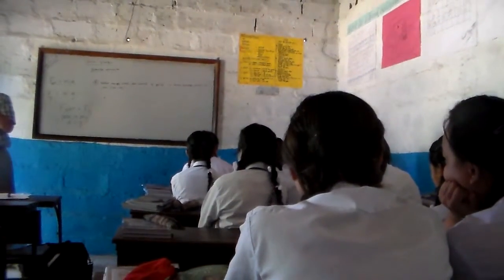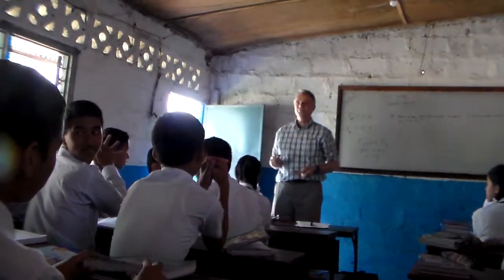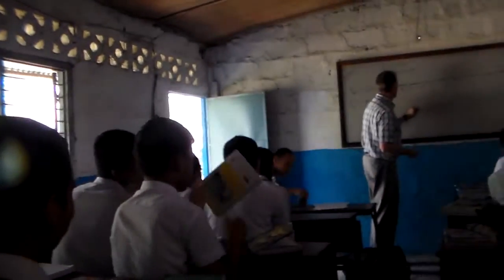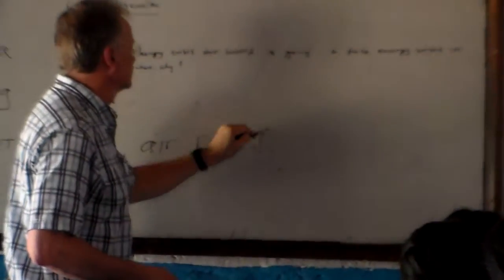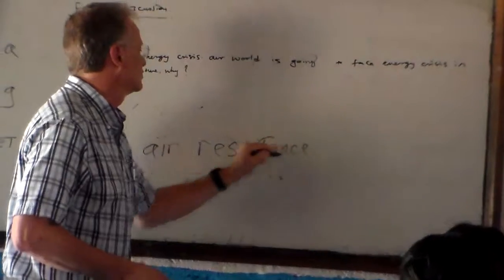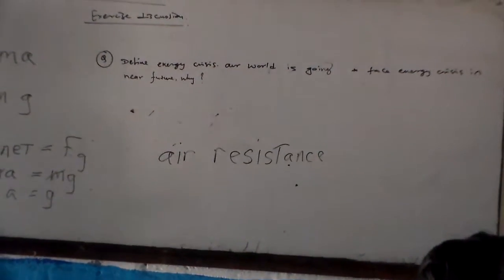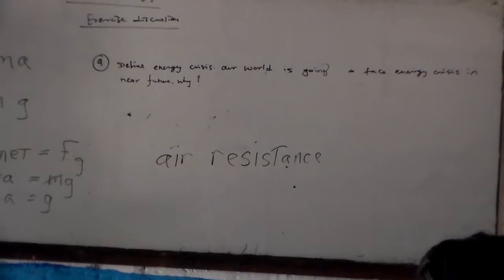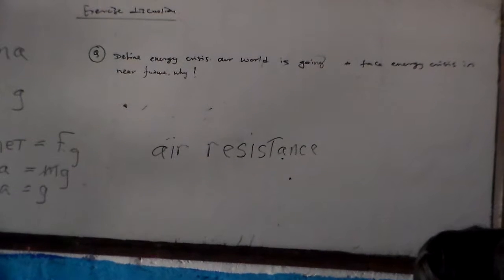Michael McKinney on scientific method